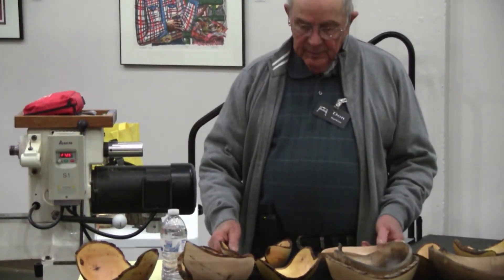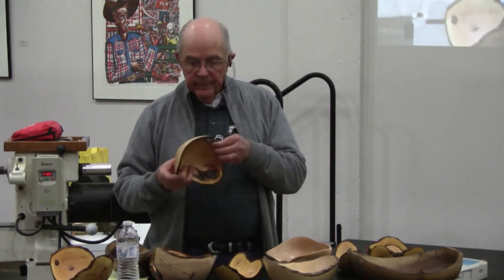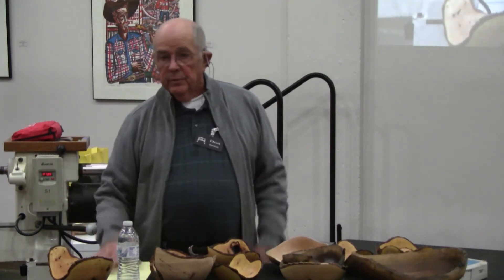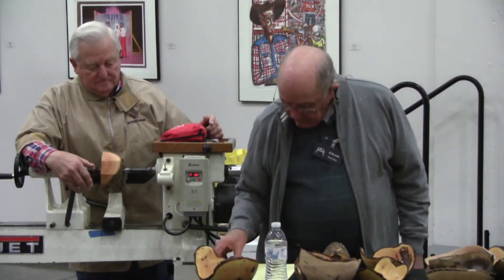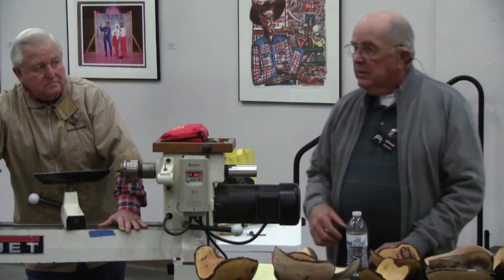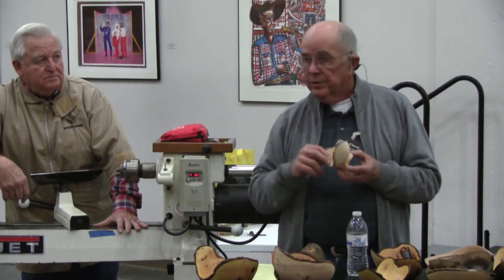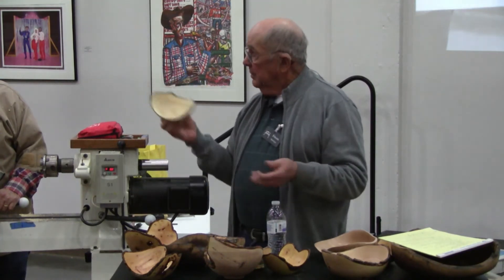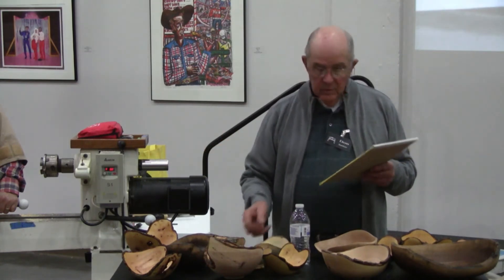Natural Edge bowls - Discussion on log selection and the process to finished bowl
Don Hawkins and Robert Voth discuss their methods for turning natural edge bowls.

"We will be showing you how to make a natural edge bowl. We will start with selecting a log and take you through the entire process to the finished bowl. We will not be doing a lot of turning as most of that will have taken place before the meeting. We will have bowls in vari-ous stages of completion to show you how the bowl progresses through the various stages. These bowls are fun to make and can be made with green wood from start to finish without drying the wood. We hope you will enjoy our demonstration and if you have not already done so we hope you will give making a natural edge bowl a try."

This was recorded at the March 2015 meeting of the Golden Triangle Woodturners in Denton, TX